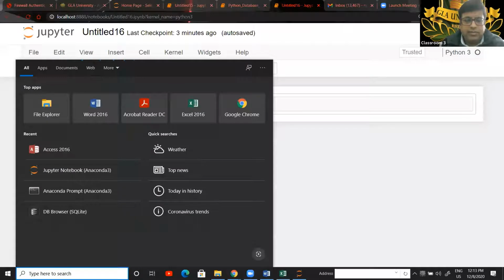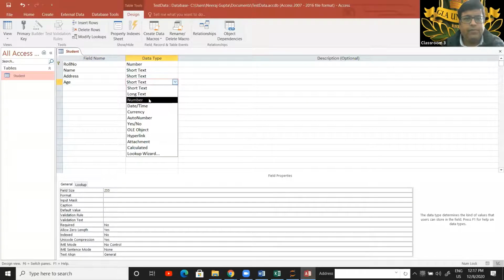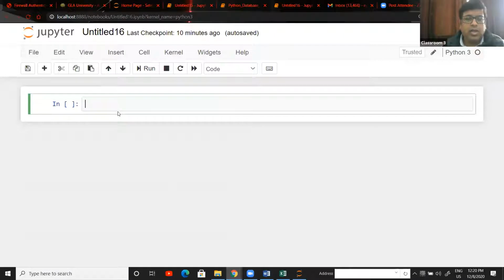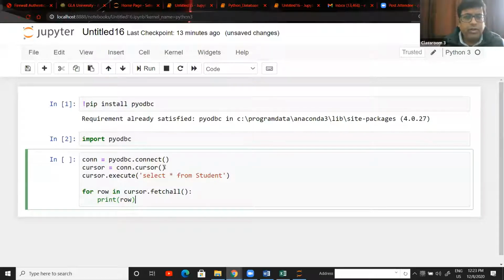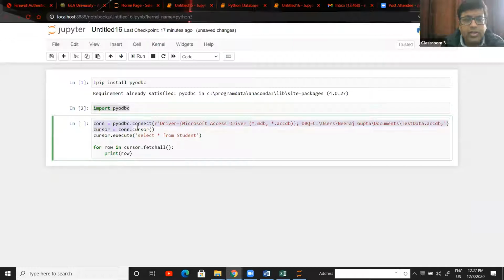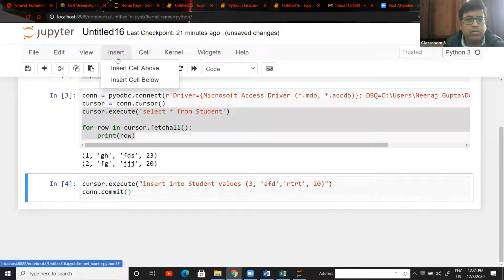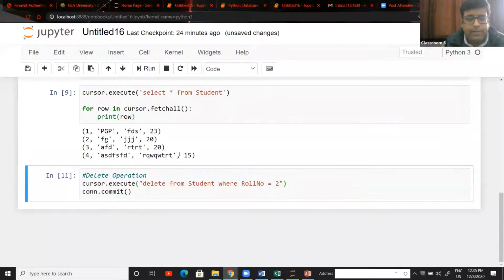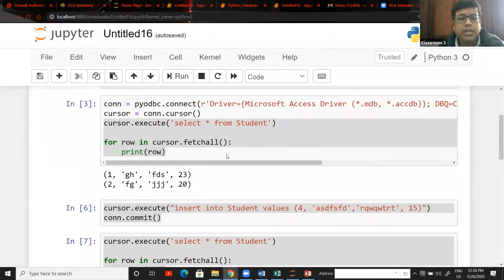Database Connectivity MSAccess